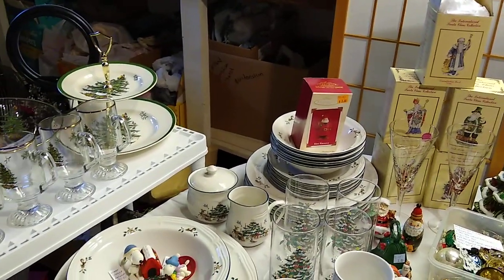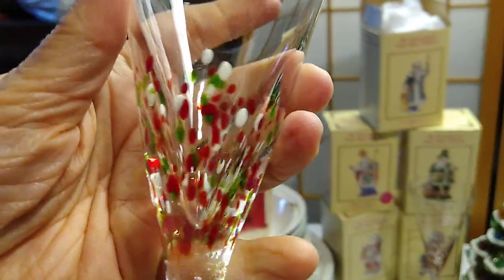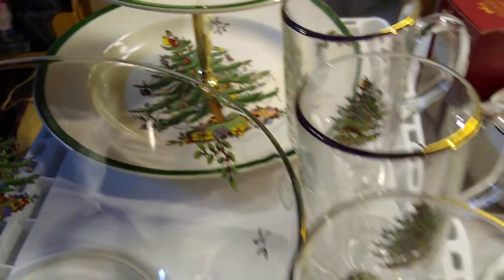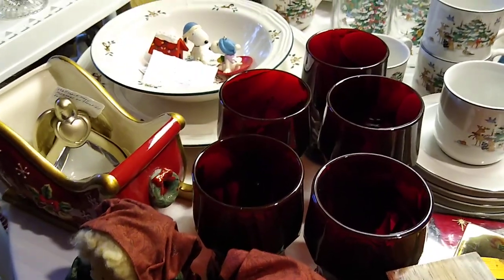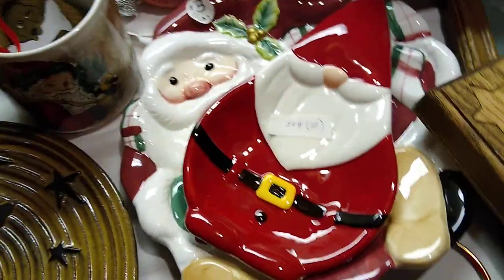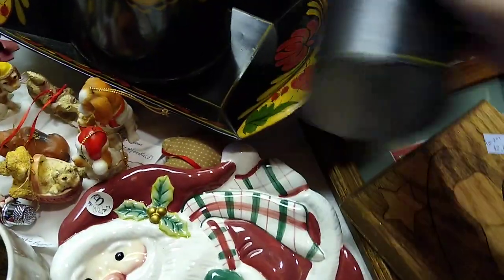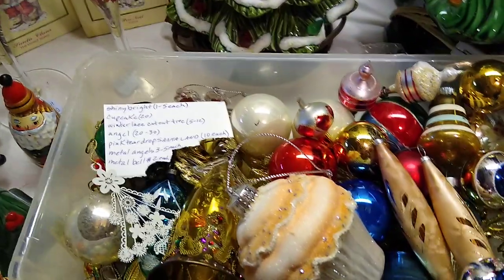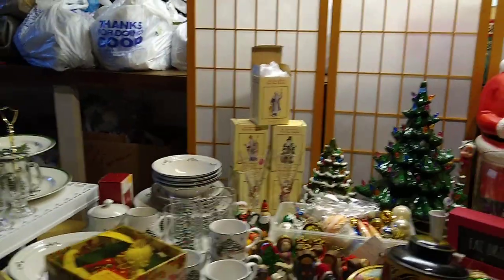How did I Collect Sooo Much Christmas!? 💙Part One Haul!💙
6 months of Thrifting for Reselling!💙